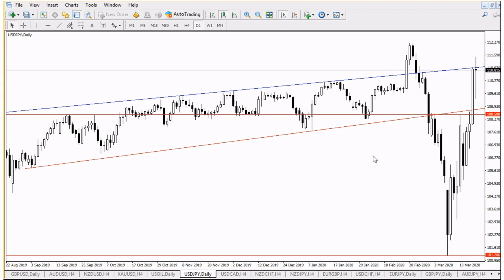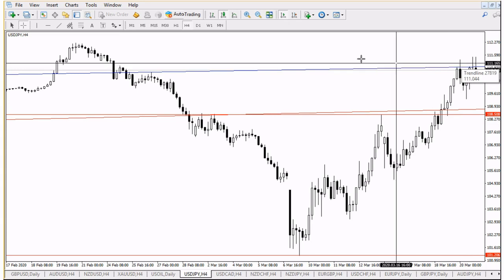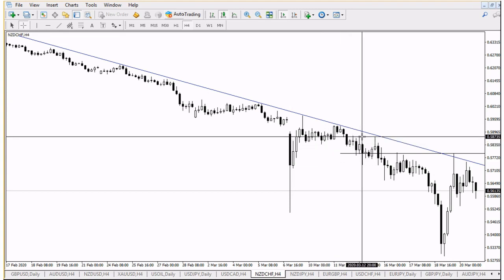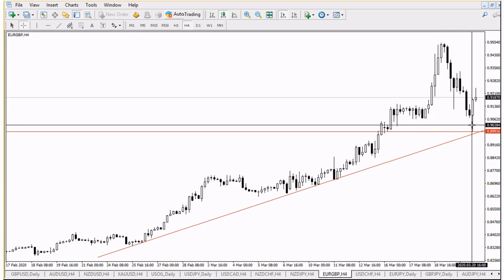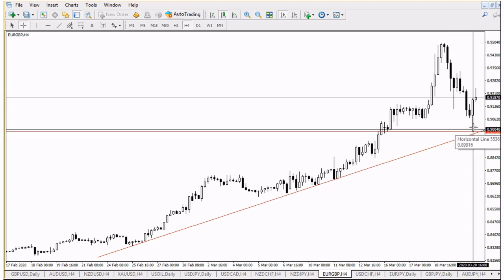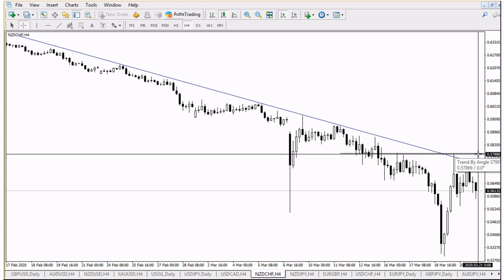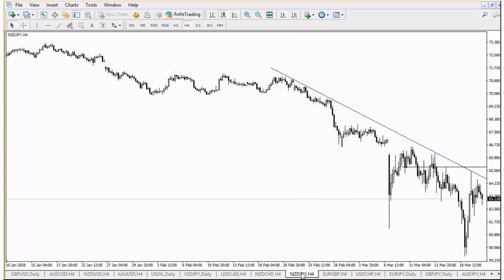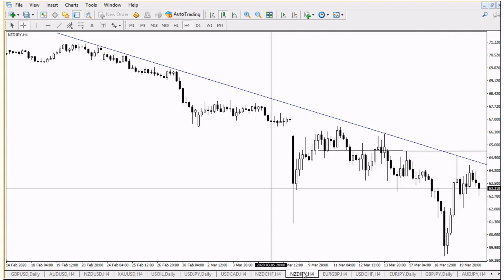Forex forecast: EURGBP, NZDCHF & NZDJPY (March 23rd-27th, 2020)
The coming week presents us with trendline work around all the forecasted pairs. EURGBP is in an uptrend. NZDCHF and NZDJPY are both in downtrends.